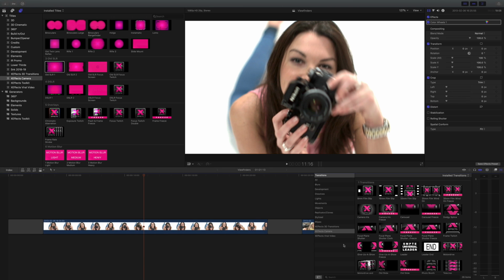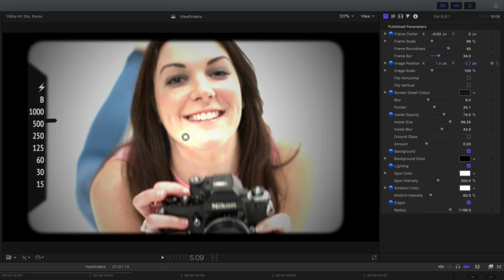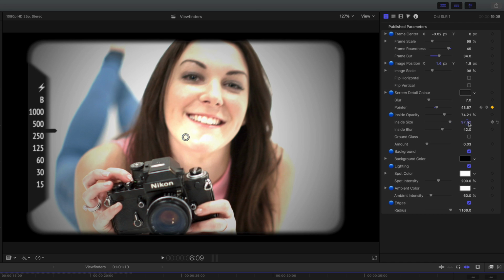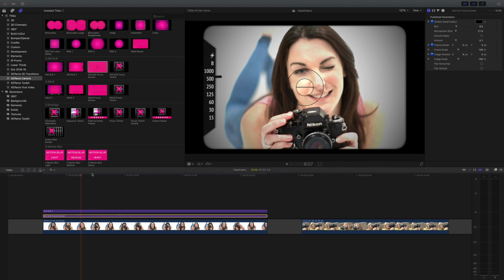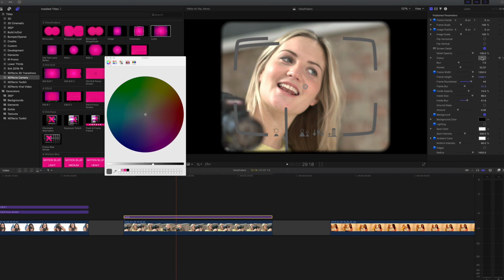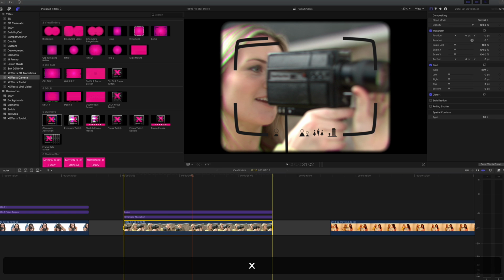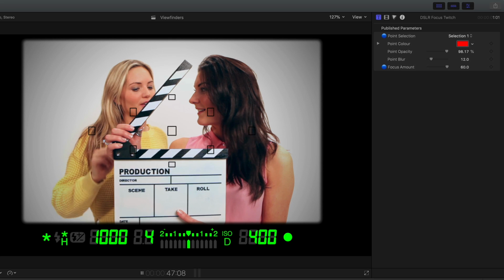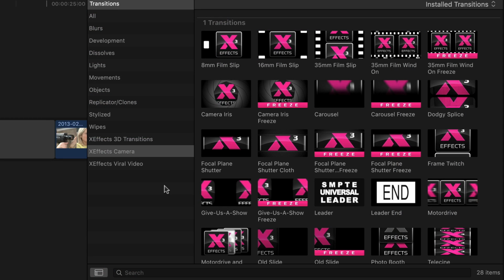Building Viewfinders with Layers in Final Cut Pro X FCPX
XEffects Camera Transitions 2 are 58 effects for Final Cut Pro X that reproduce movie & still camera effects, viewfinder simulations and projector transitions.

The free update for existing customers adds 30 new plugins to this popular pack.

We have added viewfinders such as camera viewfinders that include DLRS, a vintage twins lens reflex, a Holga and Lomo for example.

We have also included focusing screen overlays and effects that combine to give authentic looking viewfinder optics.

From a simple iris to a frame grabbing motordrive; from an SMPTE leader to a full 'sprockets on show' projector film slip, this pack contains a collection of popular film and camera effects.

The iris and shutters are perfect for rattling through a series of stills. Versions with freezes automatically pause moving footage through the effect for a realistic photographic 'snap.'

Build a sequence with all the leaders, different sized film slips with sprockets, frame twitches, dodgy splices and telecine winds you will need.

58 effects in pack (More than double version 1!)
28 Transitions
Viewfinders, overlays & effects
Free update